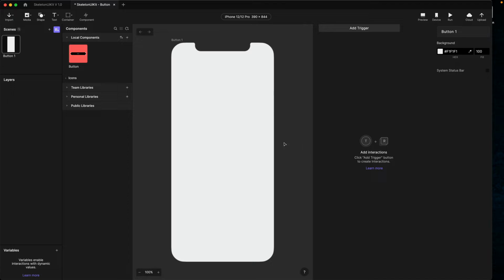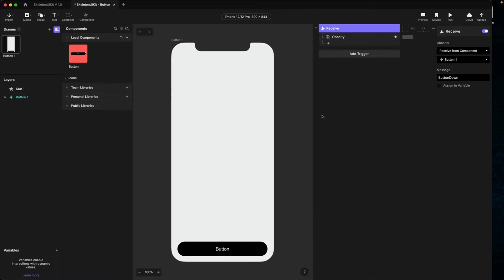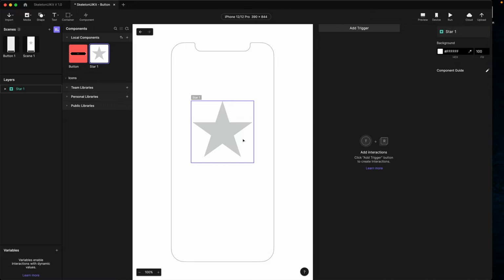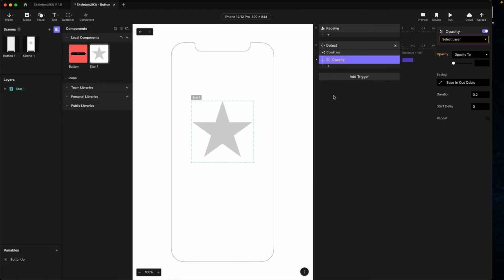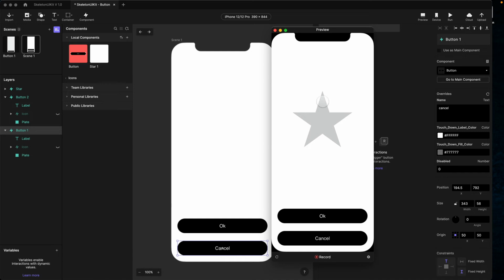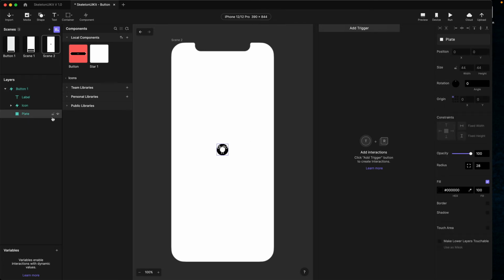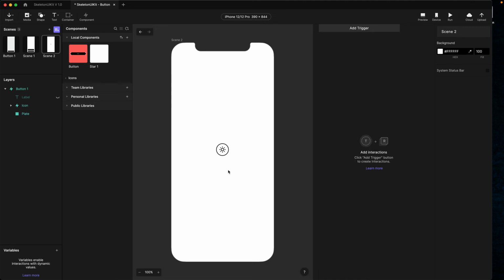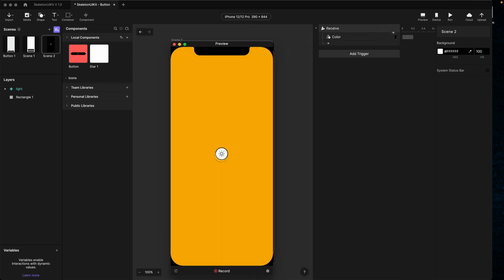SkeletonUI Using the Button component